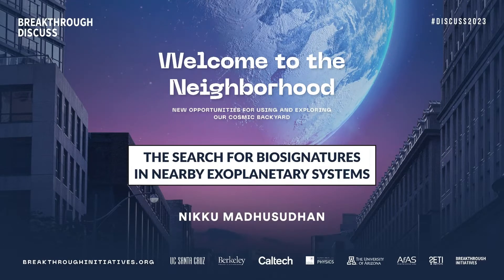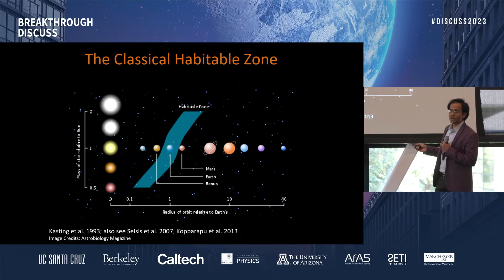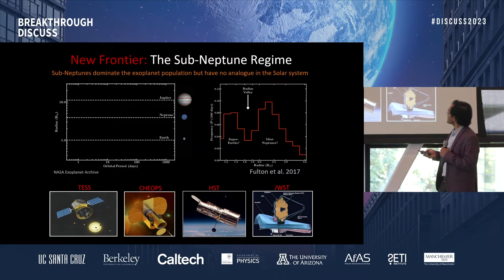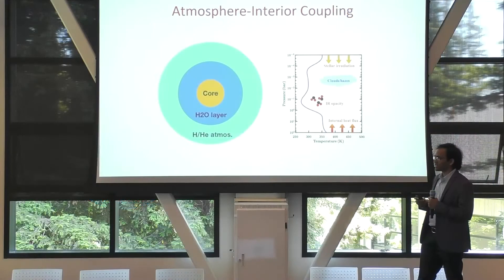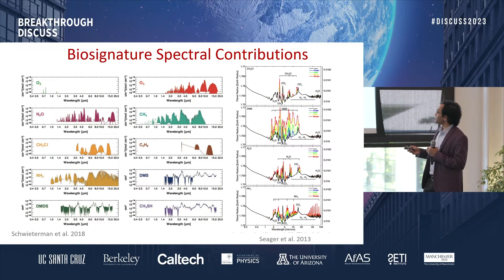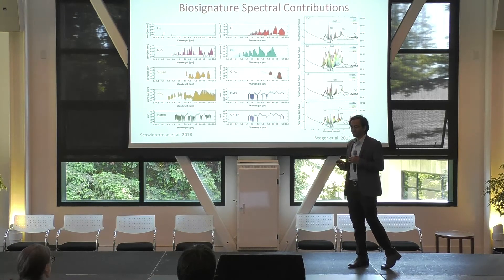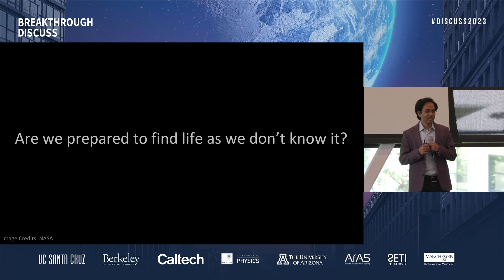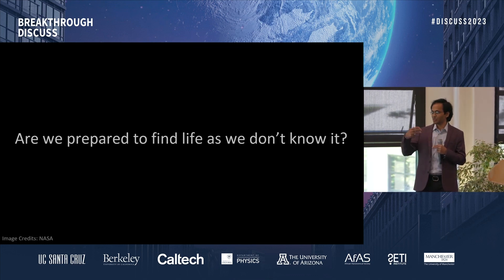Day 1 Session 2 | Nikku Madhusudhan - The Search for Biosignatures in Nearby Exoplanetary Systems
Breakthrough Discuss is an annual academic conference focused on life in the Universe and novel ideas for space exploration.